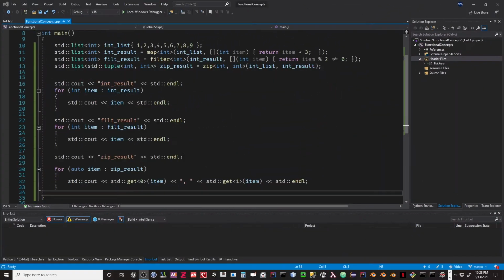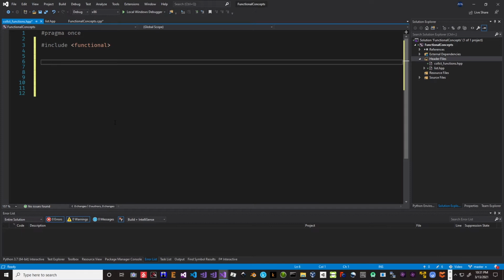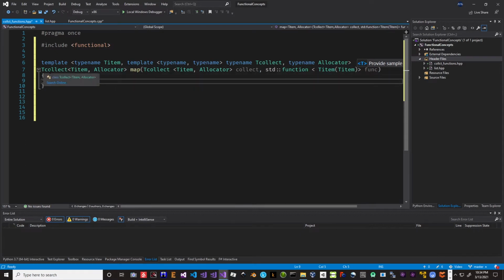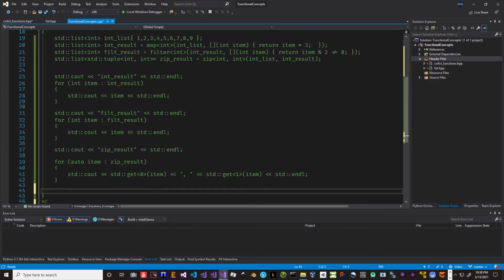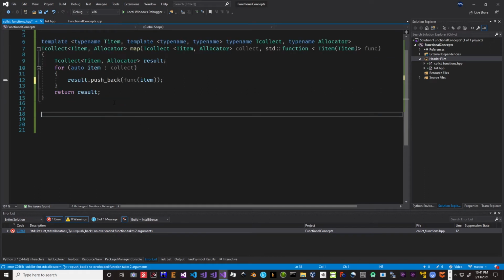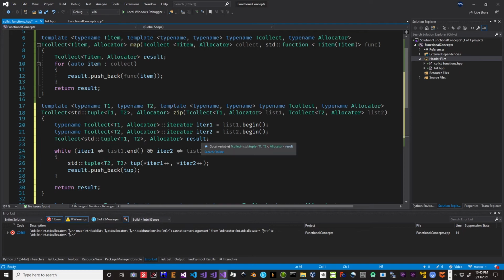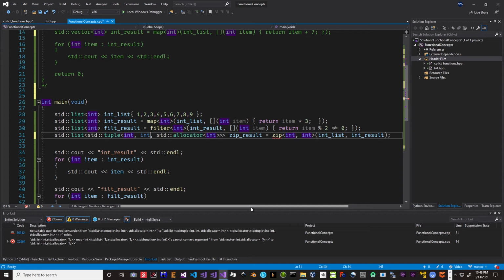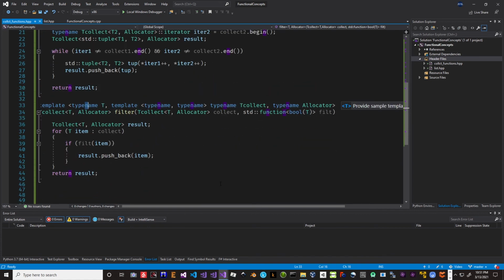Ep 21 Templates and Containers, Part 2